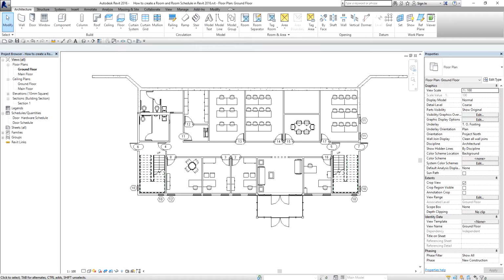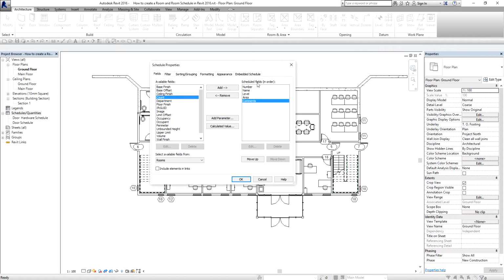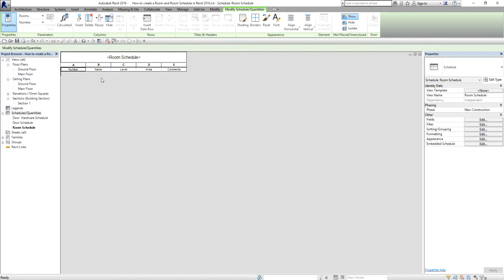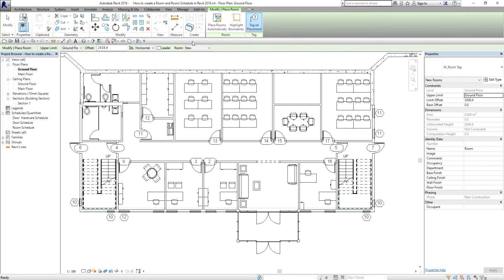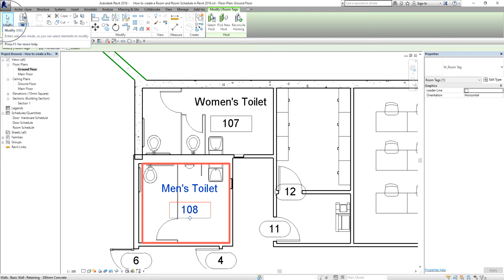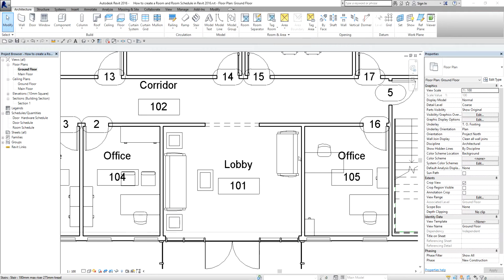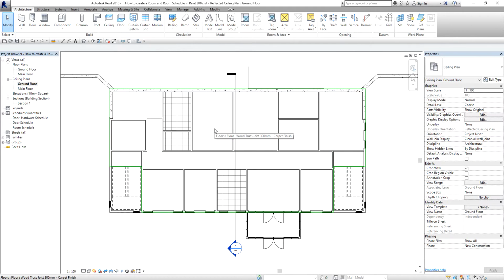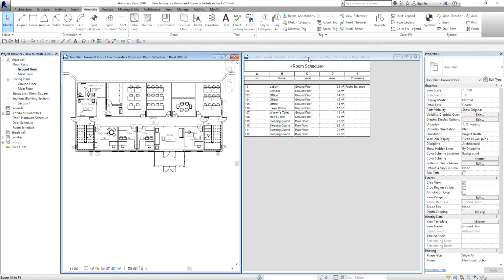REVIT ARCHITECTURE 2016: HOW TO CREATE ROOM AND ROOM SCHEDULE